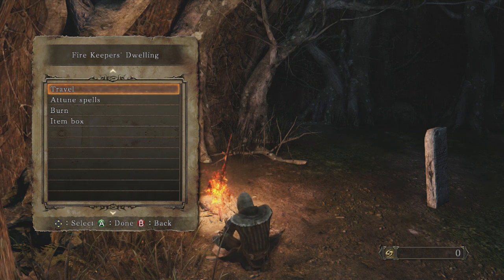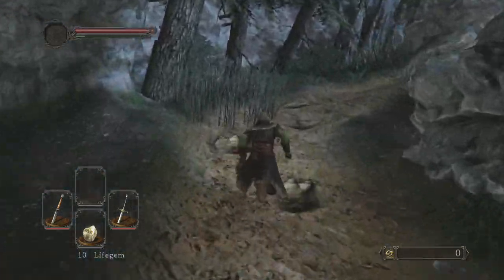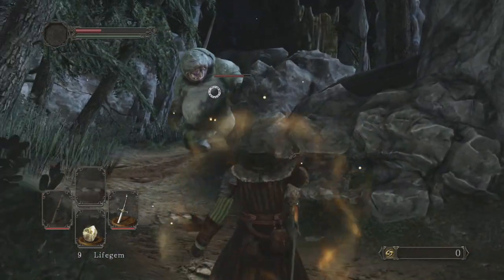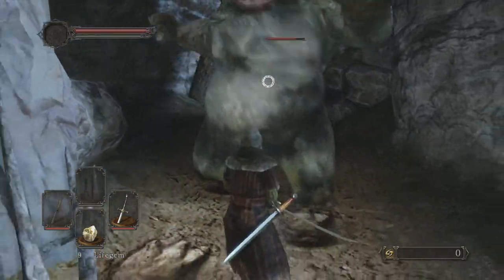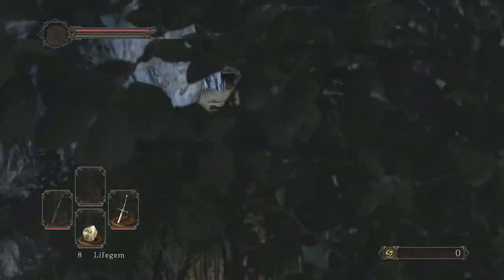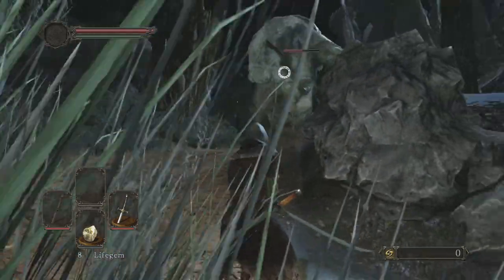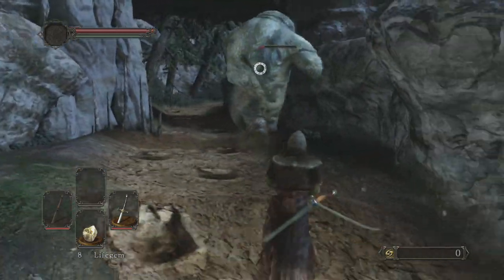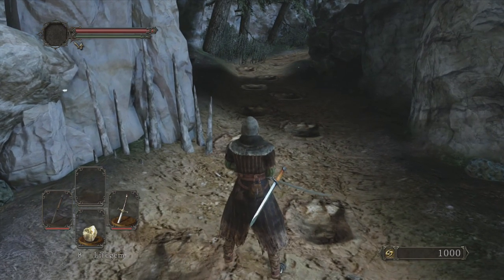Dark Souls 2: Things Betwixt: Stone Ring / Ogre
I show how to get the Stone Ring by defeating the Ogre in Things Betwixt.